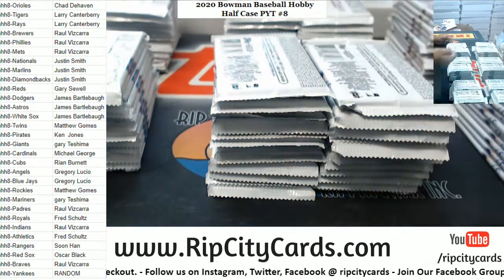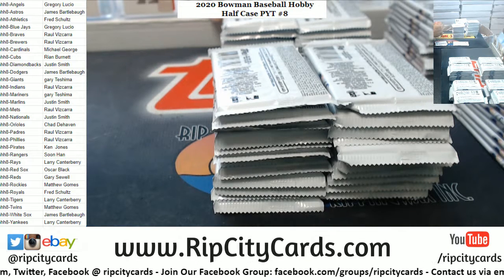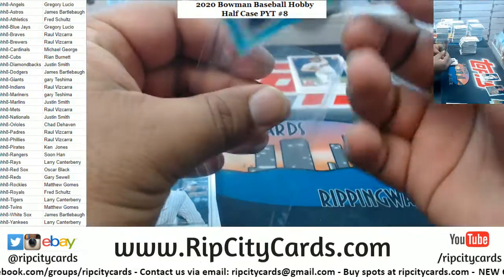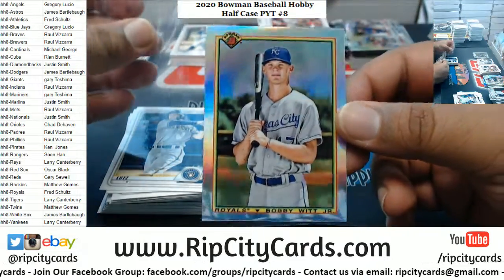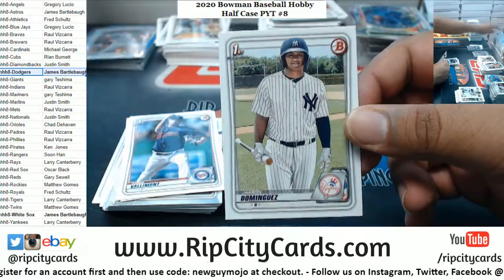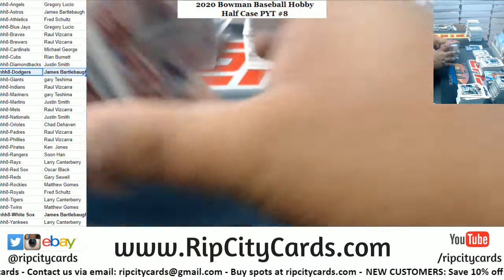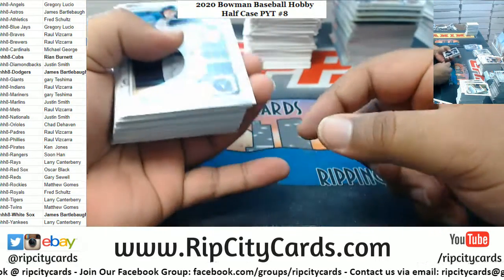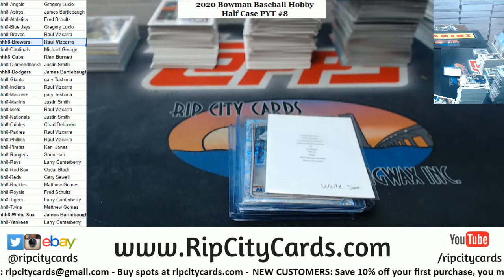2020 Bowman Baseball Hobby Half Case PYT #8